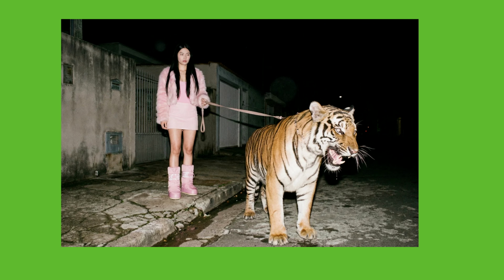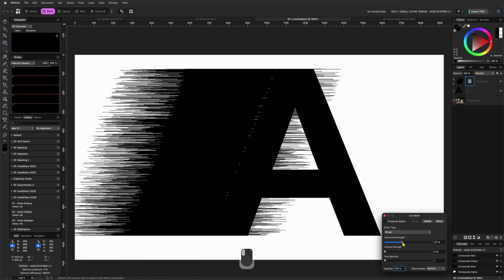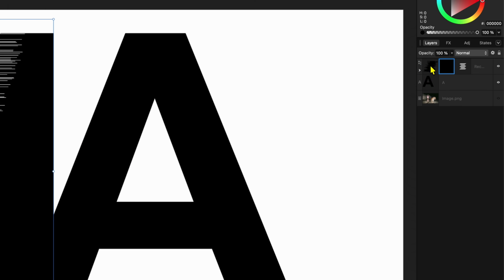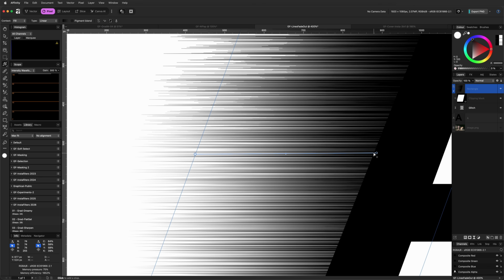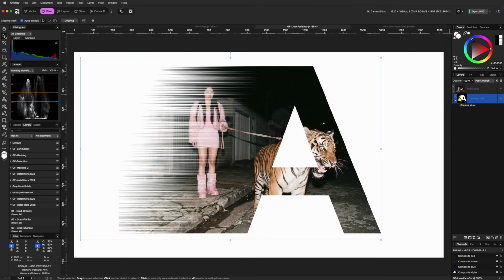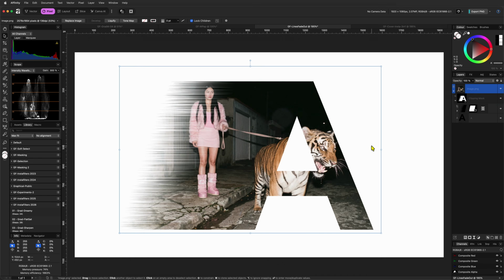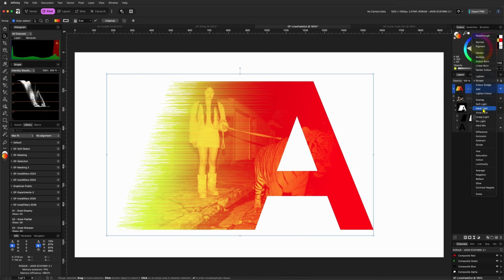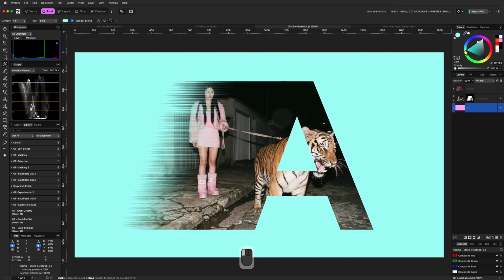Glitch LINE FADE Effect in Affinity - Perfect for cool Text Cutouts or presenting SPEED in text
Build a horizontal line distortion effect that fades smoothly into the background.

A short and sweet tutorial for where we create a bold poster-style effect by placing a photo inside a large letter shape and combining it with a glitched line fade on the side. This technique is great for album art, posters, thumbnails, and modern graphic design compositions.

☕ A coffee is always welcome. Keeps me awake when making these videos 🤣 You can use the link below to buy me one. \(^-^)/

8a8b704f-c0d2-c932-b0c4-bcd035df7f3d